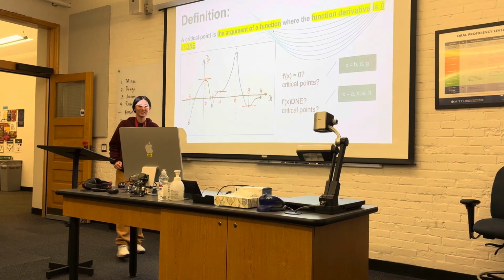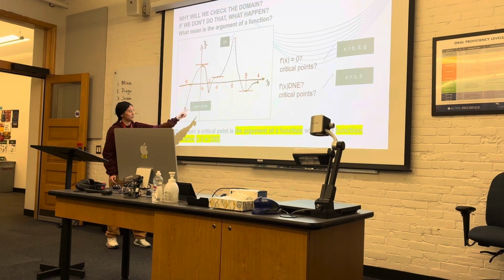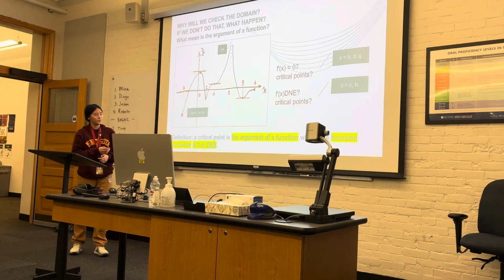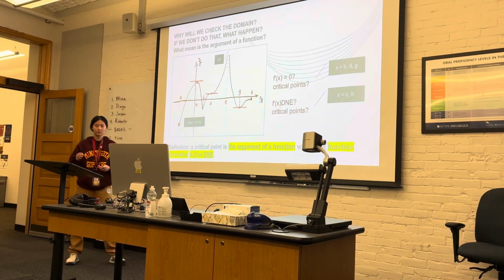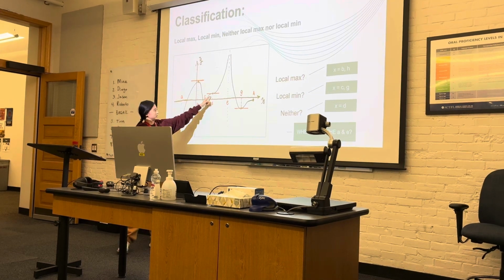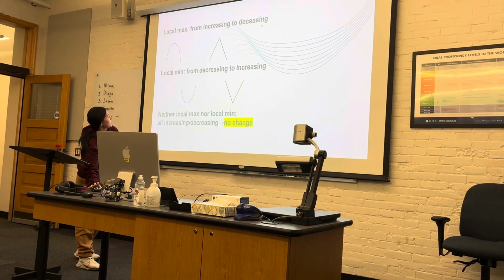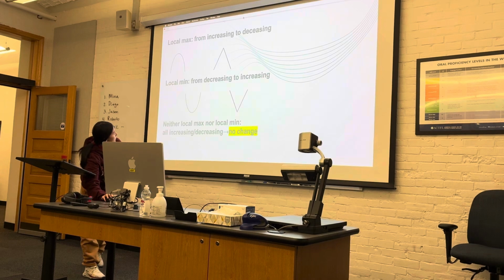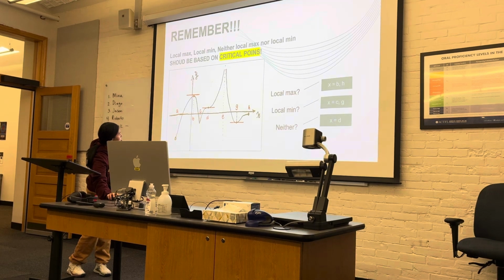November 6, 2025